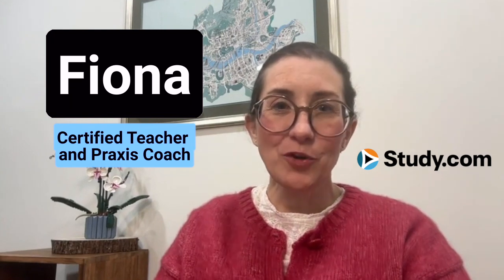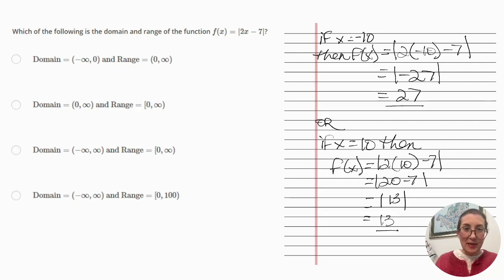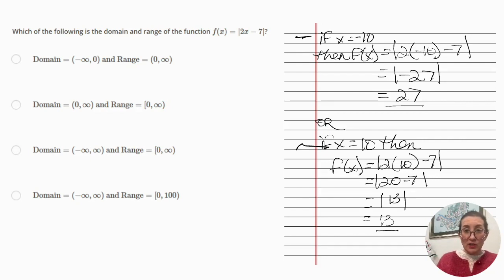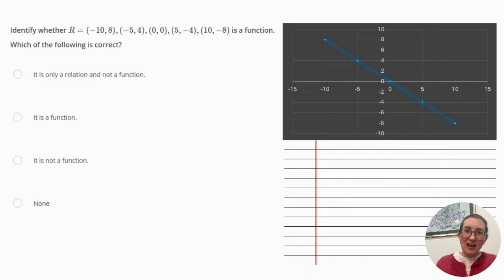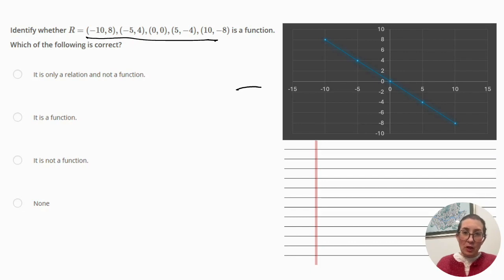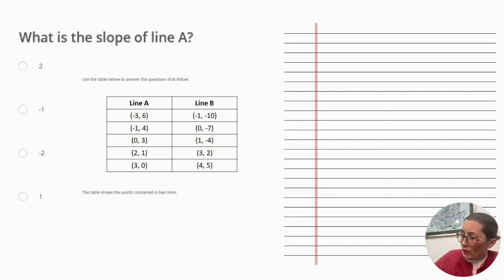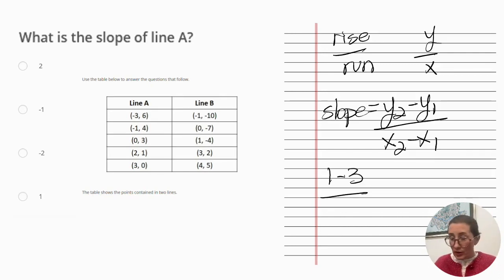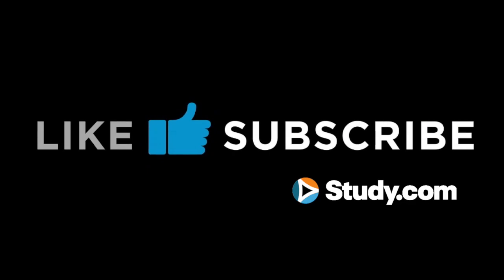Functions Practice Problems for Praxis Middle School Math (5164)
Looking for authentic Functions practice problems for the Praxis Middle School Math exam (5164)?

Join teacher and test prep expert – Fiona – as we walk you through the types of Functions problems that you are likely to face. This video will provide step-by-step solutions for each problem as well as strategy tips to help you save time & tackle any Functions problem that comes your way.

🔗 LINKS 🔗

🔎 CHAPTERS 🔎

00:00 - Intro
00:21 - Problem #1
01:29 - Problem #2
02:08 - Problem #3